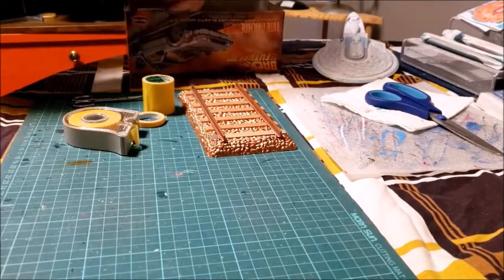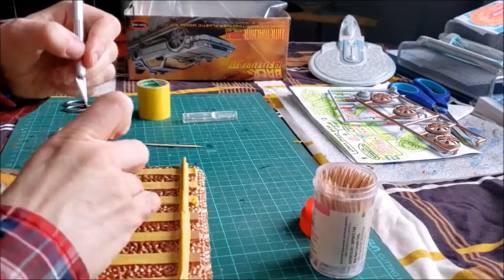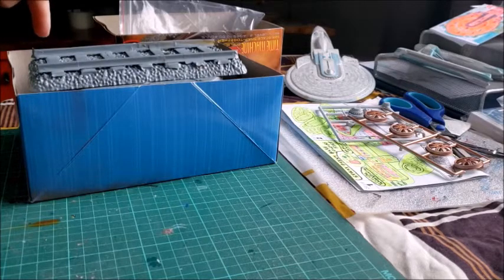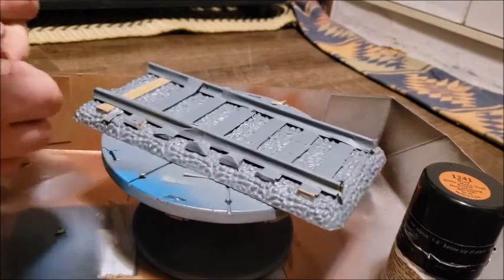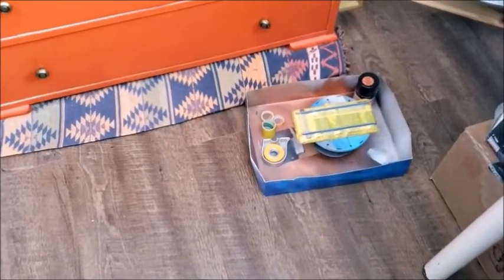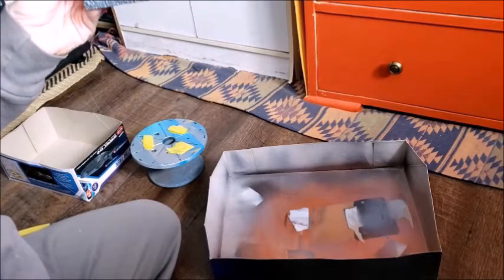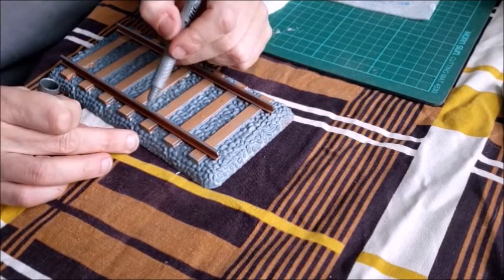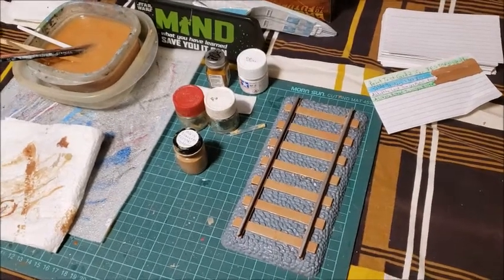Model #34 Episode 4: Color-Correcting The Train Tracks and Rock Bed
In Episode 4, filmed on March 11 and 12, I made color corrections to the Train Tracks, Wood Ties and Rock Bed. Then they would more closely match the artwork on the box of the Mark 4 Delorean.
0:00: Introduction
 00:30: The Detail Painting Progress during the Hobby Club Meeting
03:00: Color Correction Plans for the Gravel under the Tracks
04:00: Masking Progress with the Tamiya Tape
05:50: Almost done masking the Tracks and Ties
09:40: Final Tape Sections
11:40: Plans for the rocks once they are painted.
12:40: Spray Paint Results on the rocks
13:35: Train Track detail painting plans
14:25: Plans to correct the color of one tie.
15:40: Unmasking the tie that needs Color Correcting.
22:30: Paint Corrections on the rocks
27:00: Preparations for Painting the Tie.
30:00: Plans for more Detail Painting.
31:00: Results of fixing the Tie Color.
32:30: Unmasking almost everything.
36:30: Unmasking the last wood ties.
38:55: Silver Sharpie tests on top of the train tracks
40:10: Decided on the BIC Platinum Marker.
 44:00: Custom Paint Mix Plans to touch up the Railway Ties
45:08: Narrowing down the Brown to match the Ties.
48:27: Results of Paint Touch-ups on the Ties.